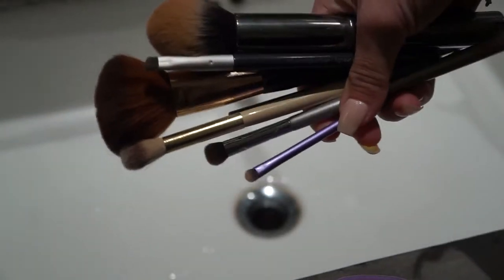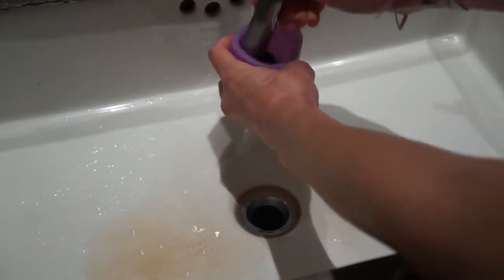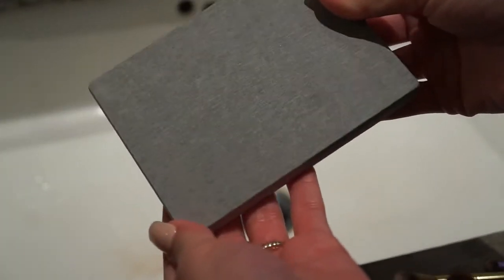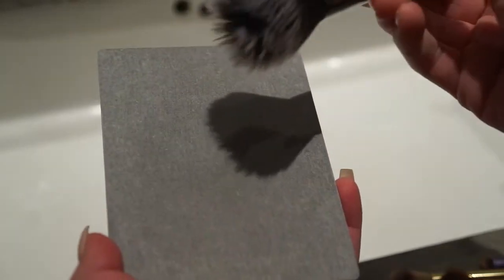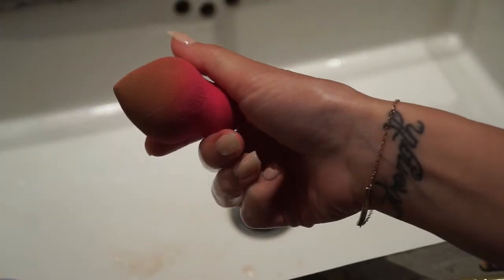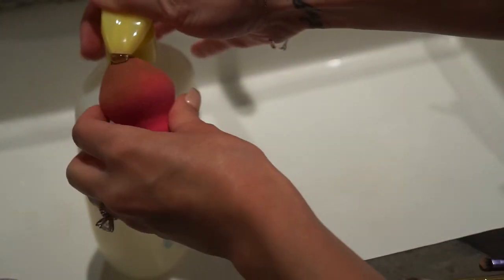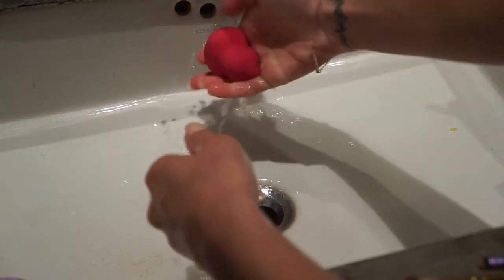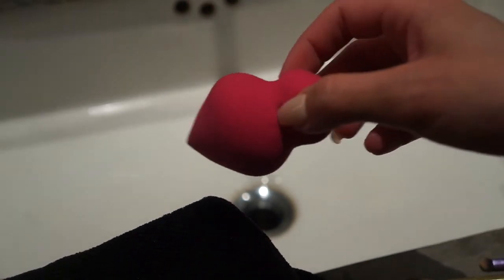HOW I WASH MY MAKEUP BRUSHES (using a drying stone)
Hey Guys!
This has been a highly requested video so I've been wanting to film this for awhile. Hope this is helpful;)